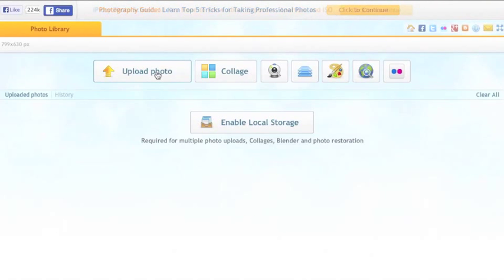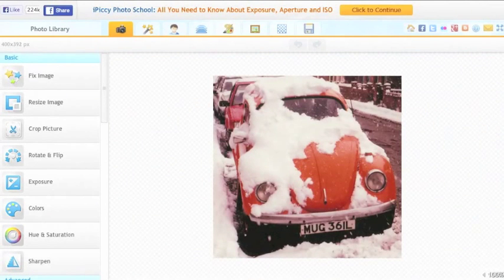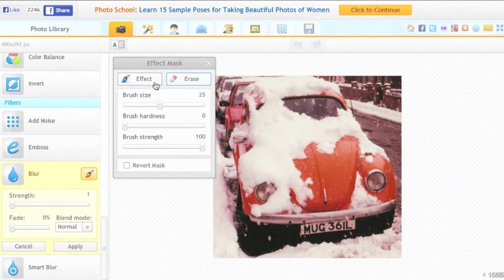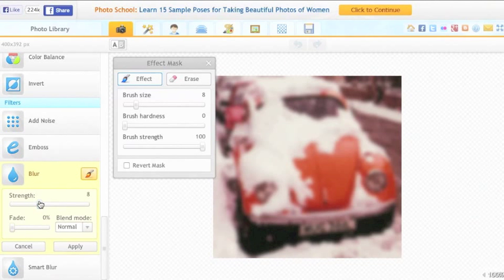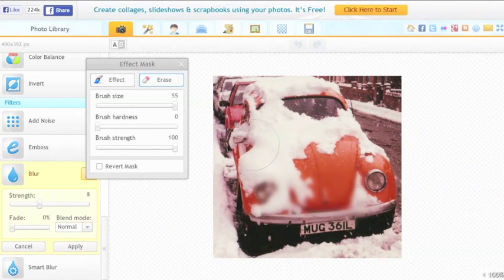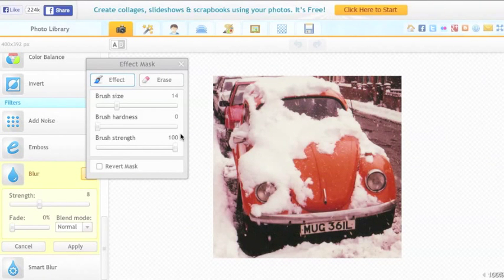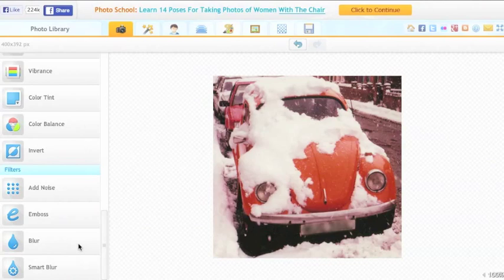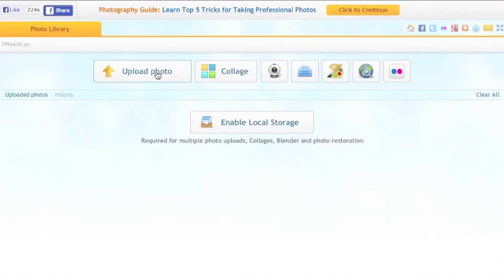How to blur part of a photo in ipiccy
How to blur part of a photo in ipiccy.com. You might want to blur just a face, or a registration plate (licence plate, number plate) with ipiccy. This ipiccy video tutorial shows you how to do it.

Ipiccy.com is a great photo editing tool, and most of the functions are intuitive and easy to use. We found that blurring just part of a picture is a bit more difficult to work out, but it's easy when you know how! Find out with this ipiccy tutorial.